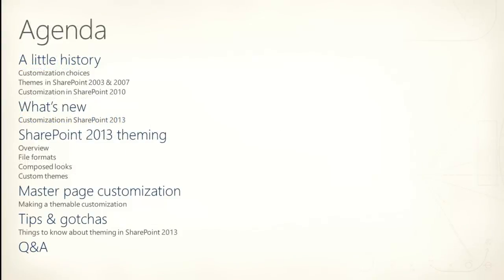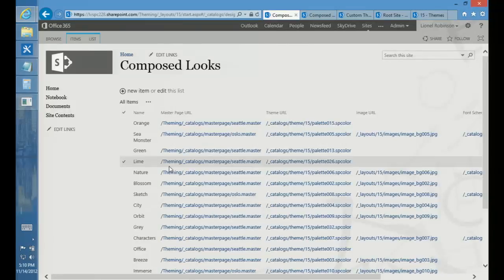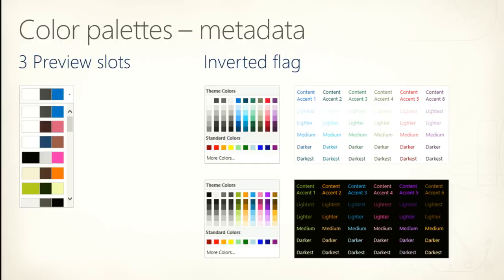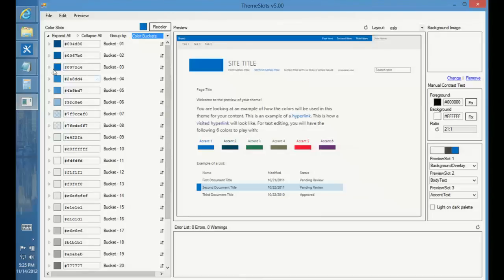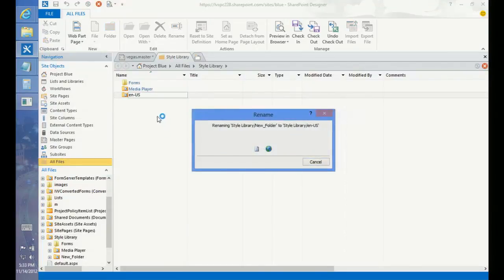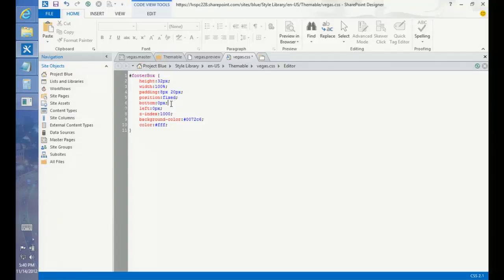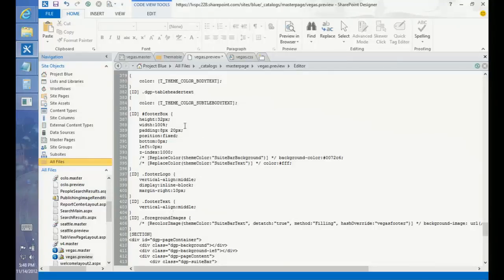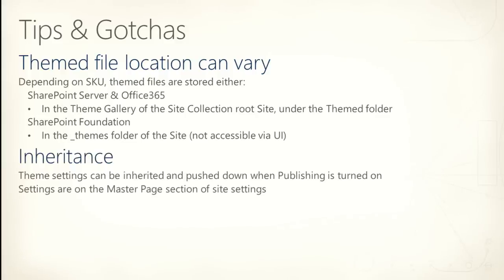SharePoint Conference 2012 Customizing the way SharePoint 2013 looks